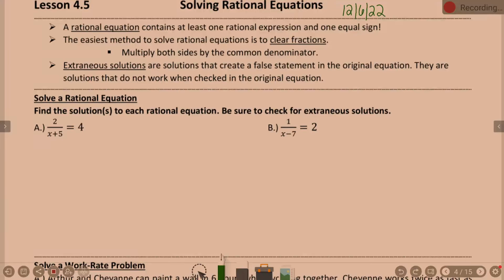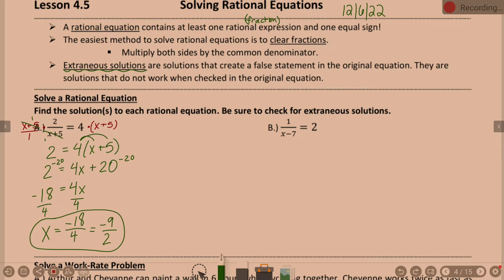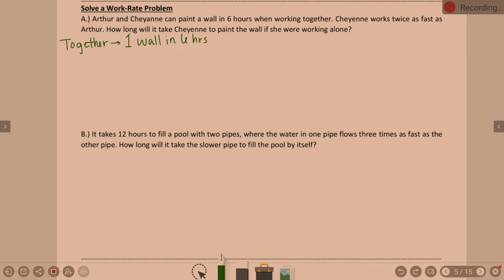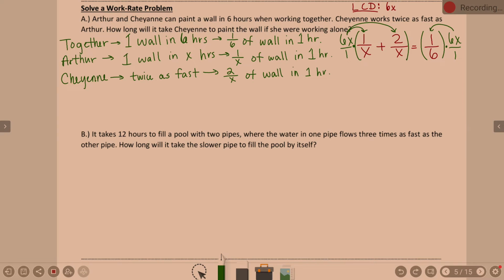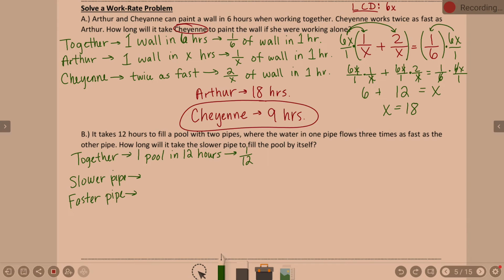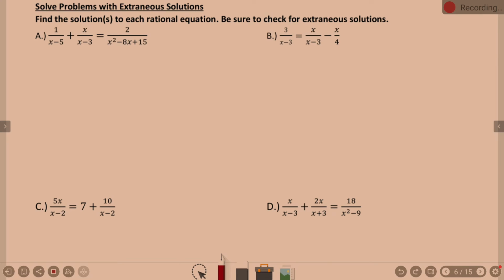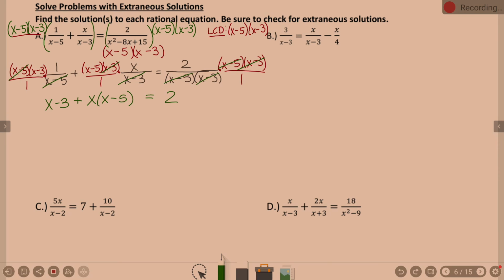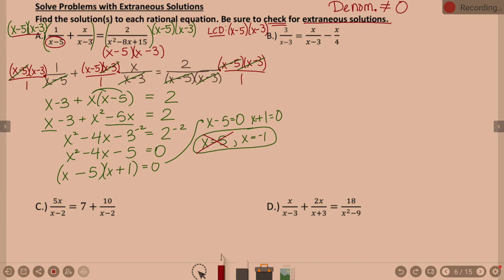A2 Lesson 4 5 Day 1 P6